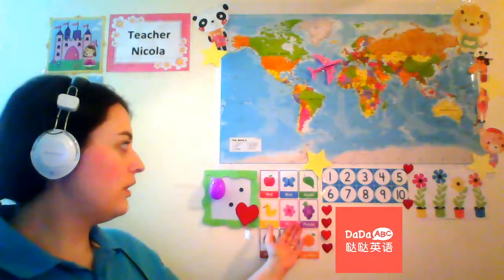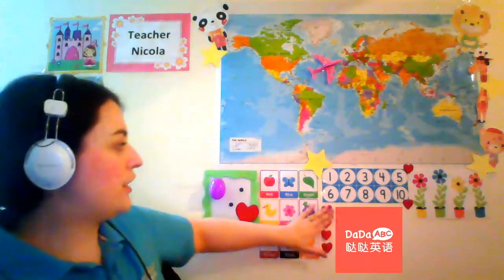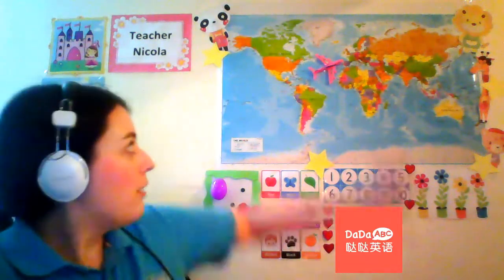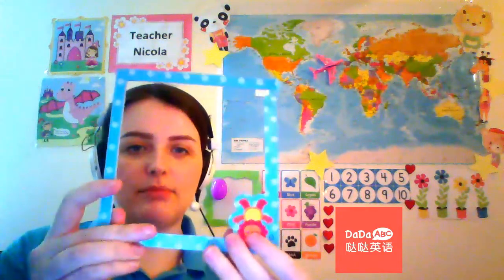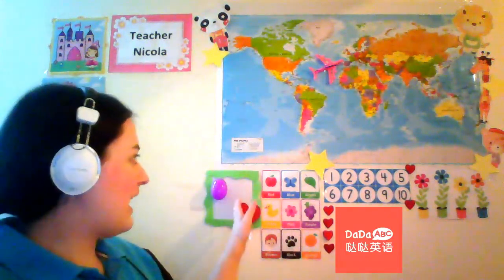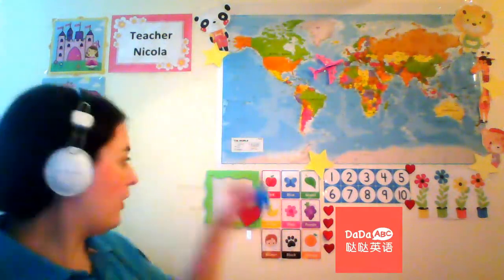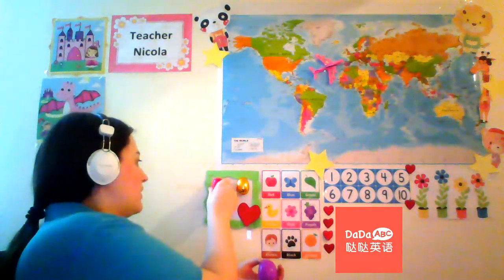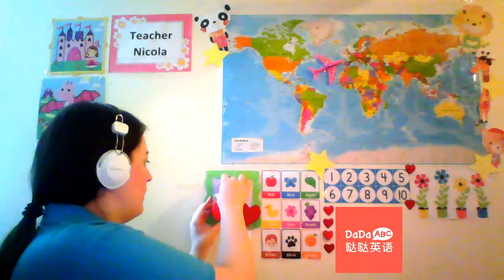DadaABC Classroom Background Ideas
Hey guys!

Here is a brief video about decorating your DadaABC Classroom Background. I have shared why I created a new background and the ideas behind each thing I choose to put in my background. I hope this helps you!

Teacher Nicola

Happy Teaching!